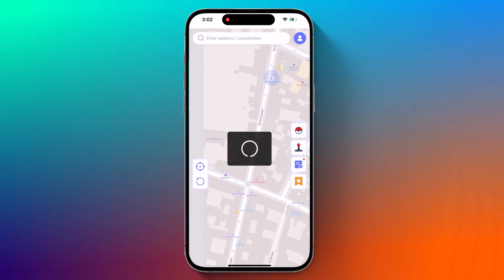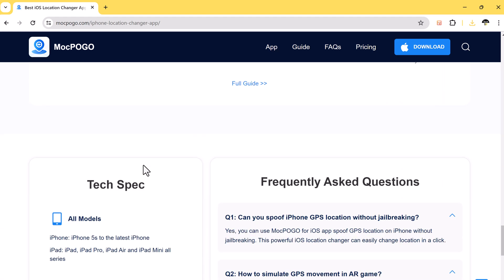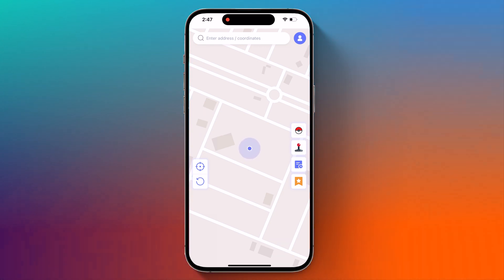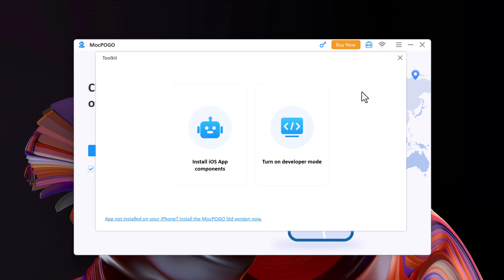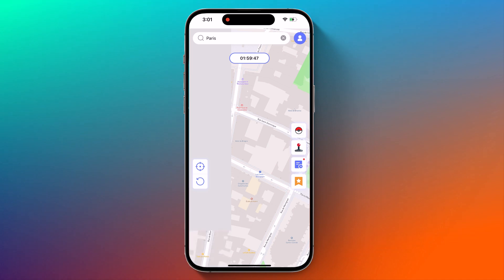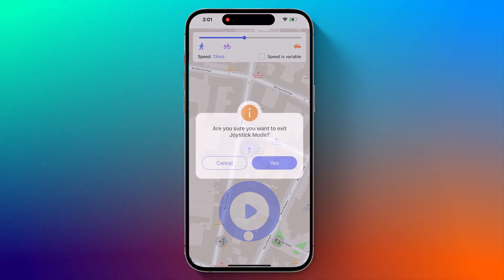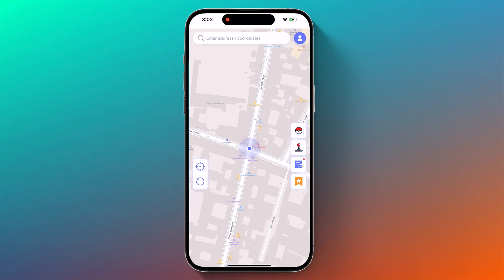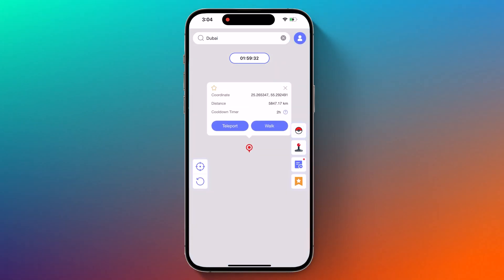[iOS 17] How to Change GPS Location on iPhone without PC 2024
How to Change GPS Location on iPhone without Pc 2024. Best GPS spoofing app for iPhone! Try it free today
Teleport your phone to any place in the world with two clicks! This app sets up fake GPS location so every other app in your phone believes you are there!